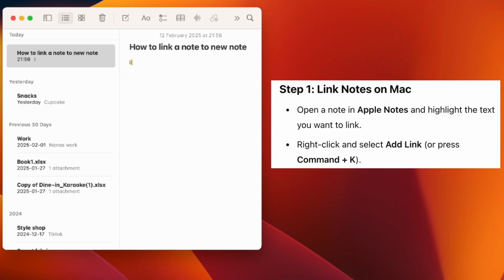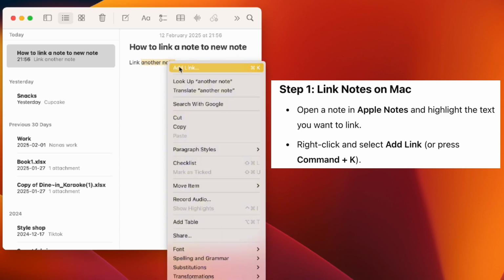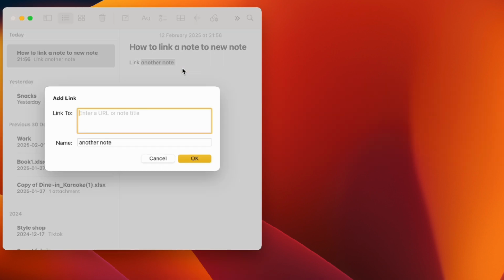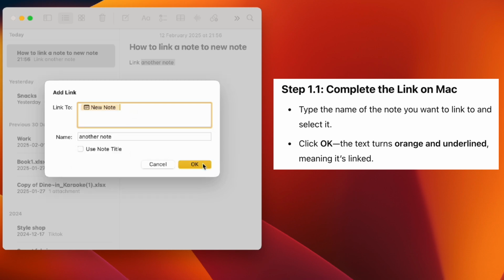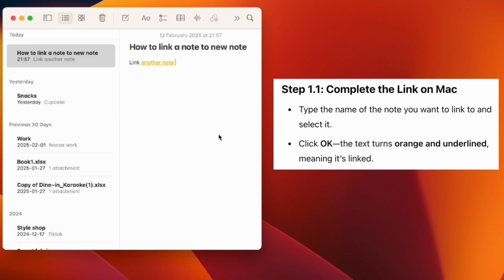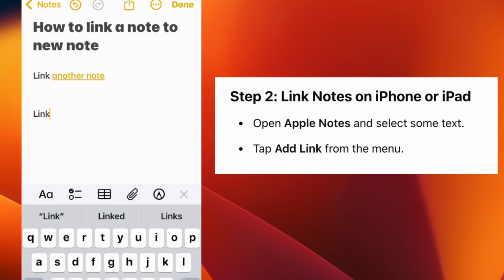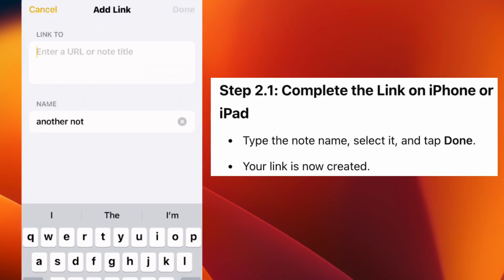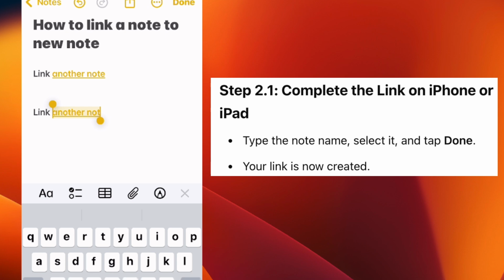How To Link Notes in Apple Notes – Mac & iPhone Guide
📌 Want to organize your Apple Notes like a pro? In this **quick guide**, I'll show you how to link notes in **Apple Notes** on both **Mac** and **iPhone** for seamless navigation!

1️⃣ How to create **note links** on Mac using Command + K
2️⃣ How to link notes on **iPhone & iPad** in just a few taps
3️⃣ Best practices for organizing your notes efficiently

💡 **Pro Tip:** Linked notes make it easier to cross-reference ideas and stay productive!